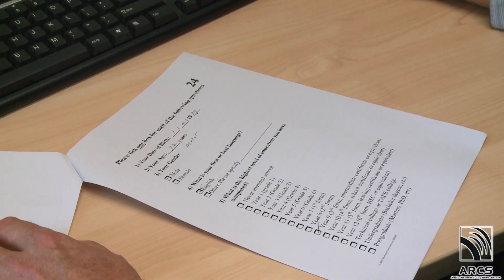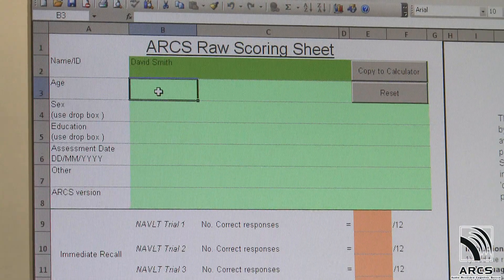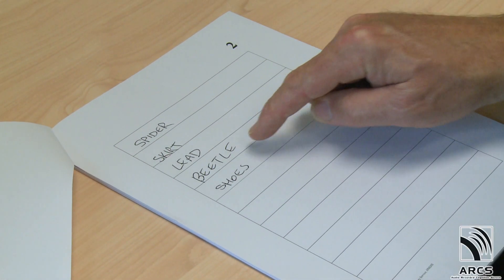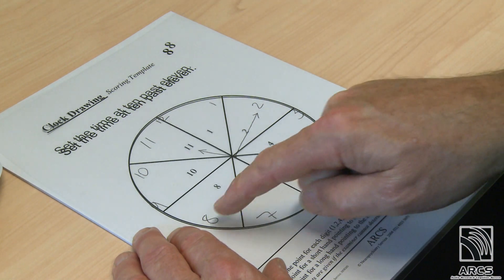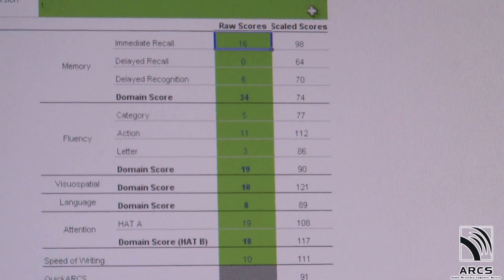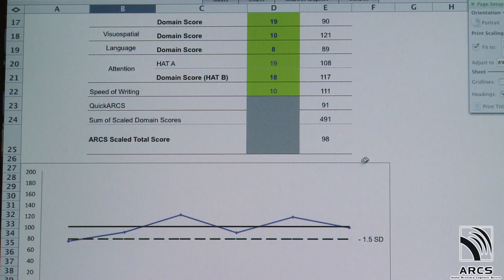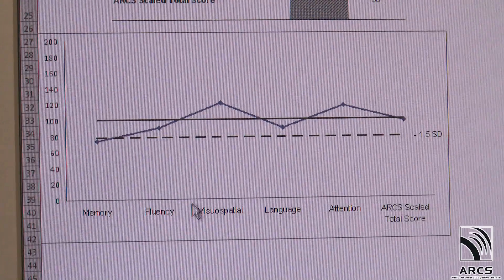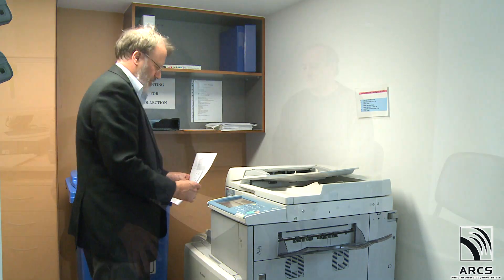Peter Schofield - ARCS - Scoring